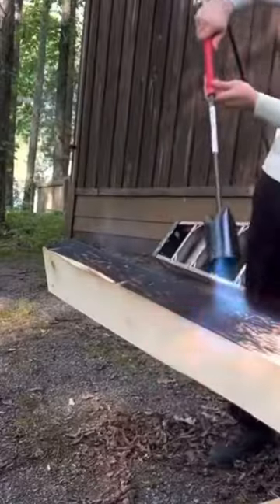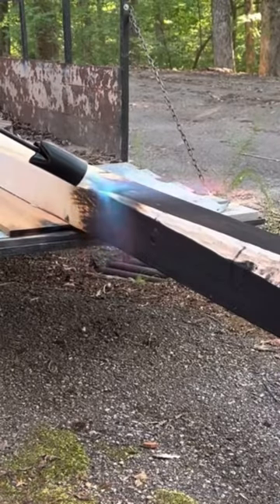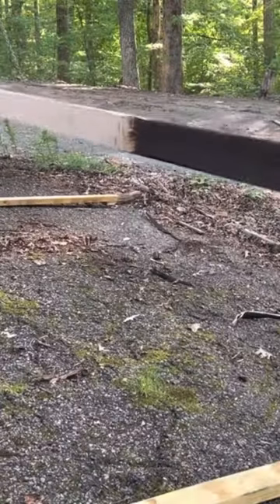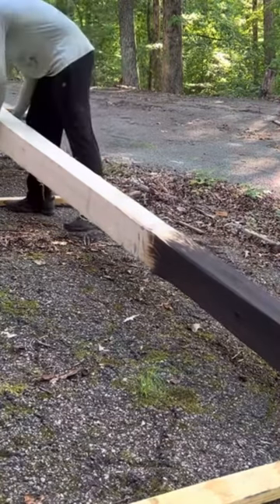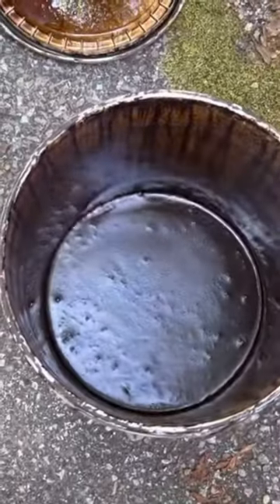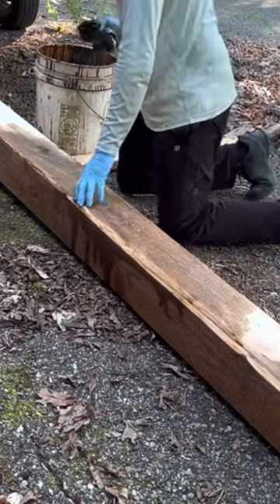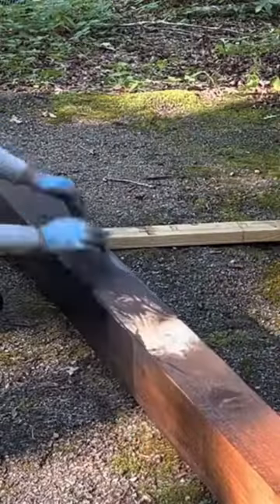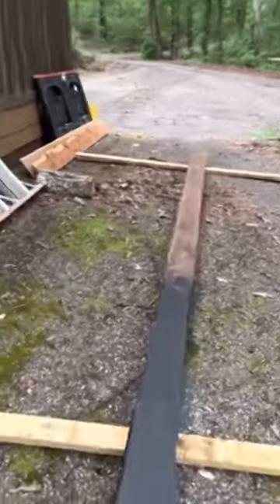Treating Wood for Outdoor Use on a Budget